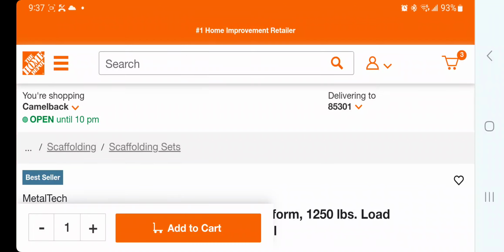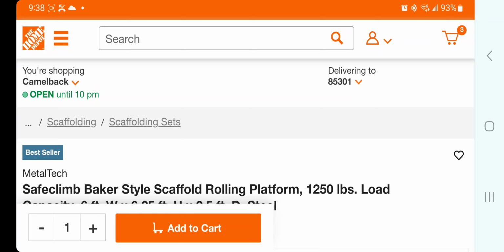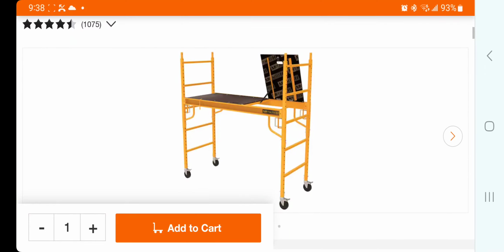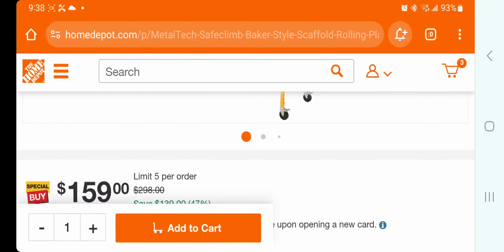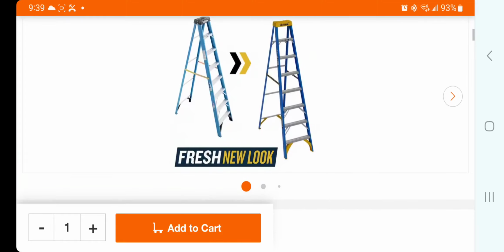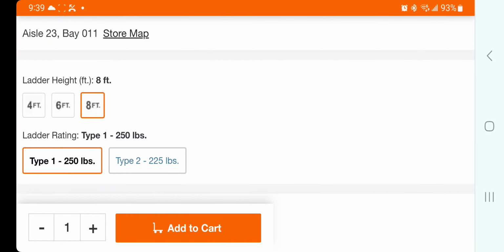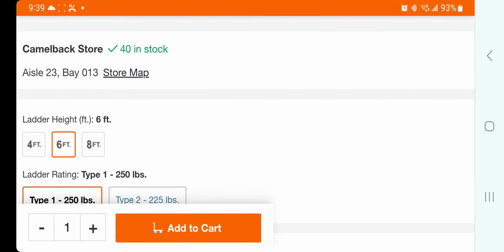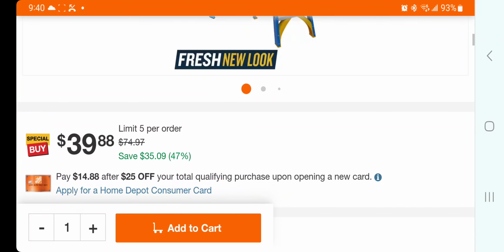Scaffold & Ladder 🪜 Deal 🔥🔥